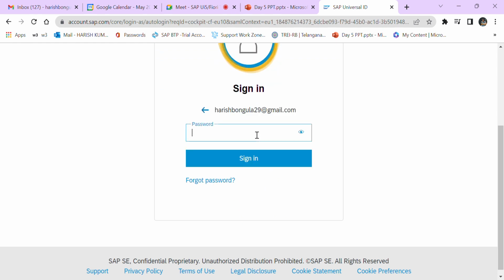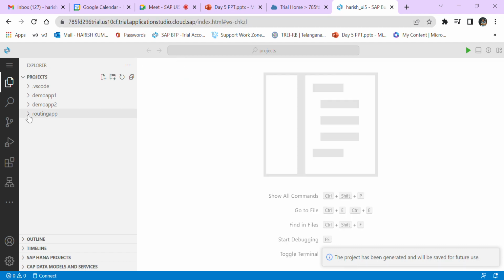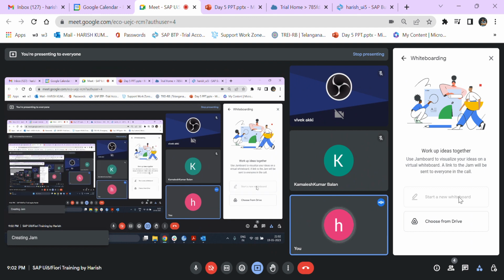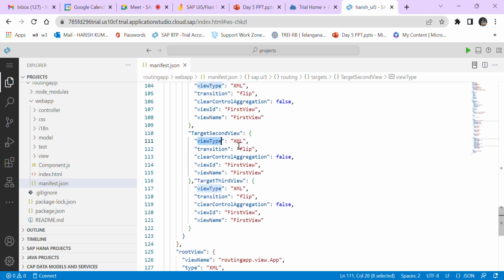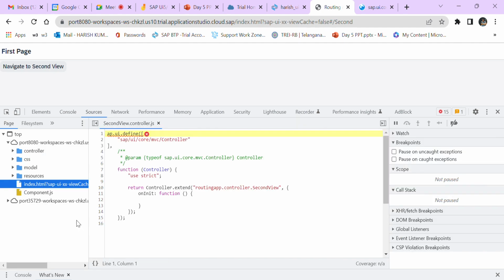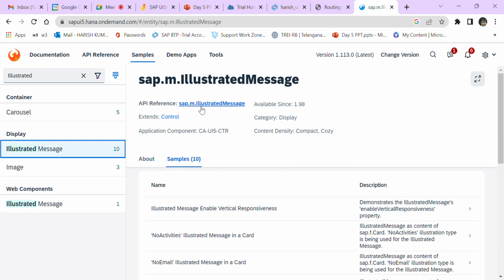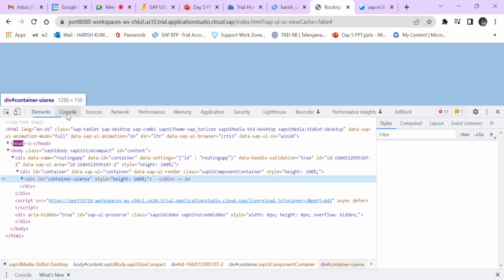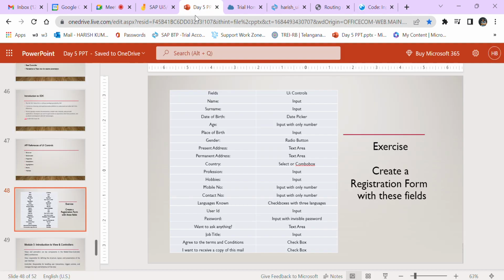Day 5 Routing & Navigation